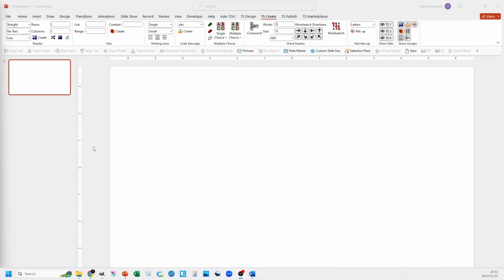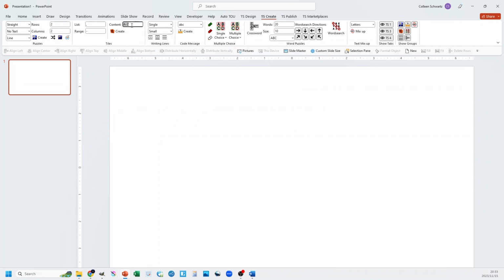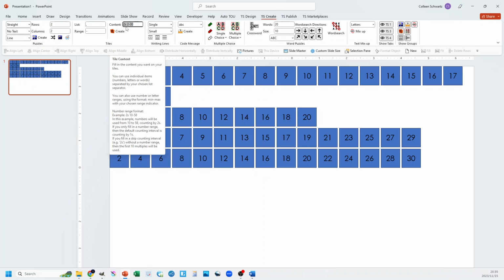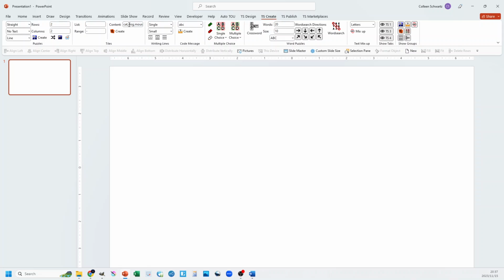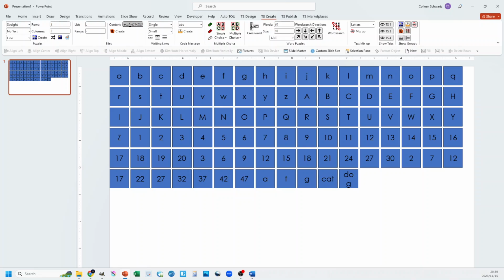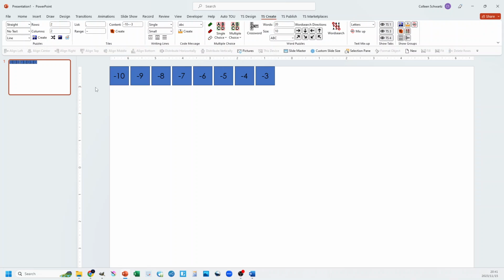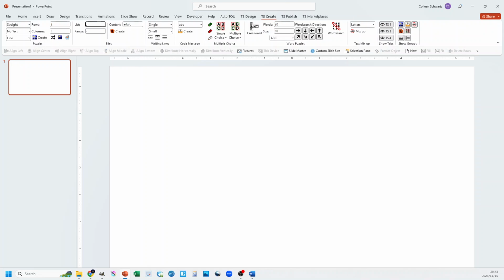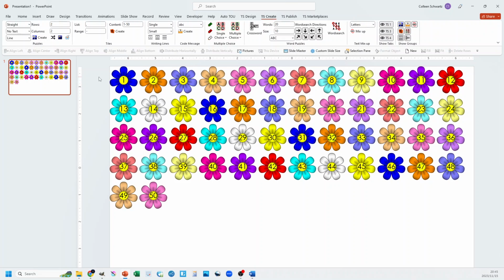How to use the Tiles group in the Time Savers Add-in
In this video I show you how to use the Tiles group in the Time Savers Add-in for PowerPoint from Colleen's Cosmic Collection.